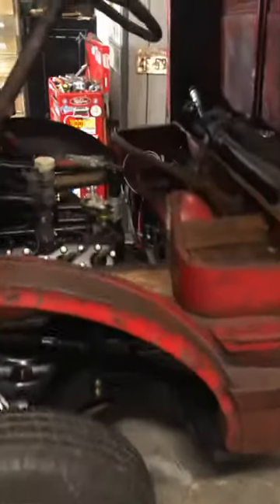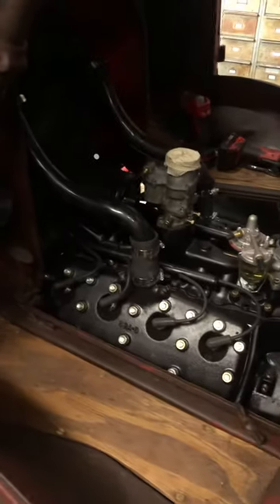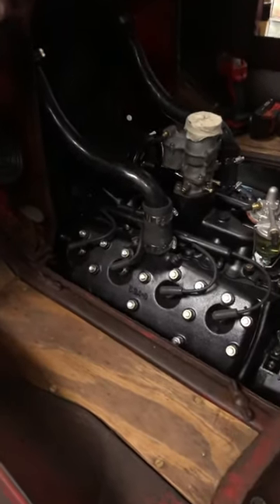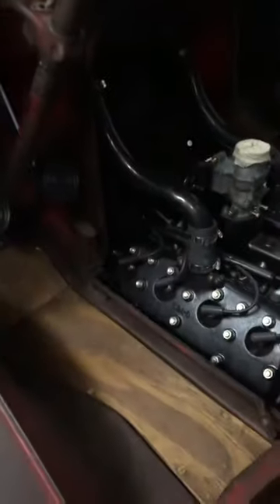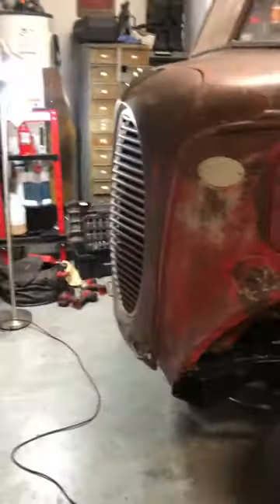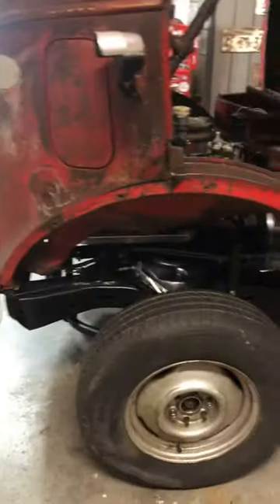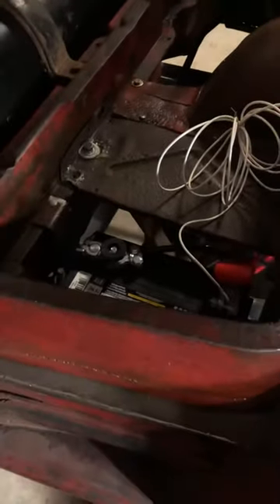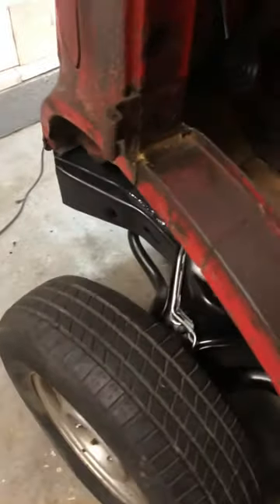Ford Flathead Power Steering!! Simple design & Easy installation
This is how I have achieved power steering for my recent builds with stock Ford Flathead engines.  This power steering pump is made by Ford and they are super easy to install.  All you need is a power steering gear box or power rack and pinion to attach the hoses.

If you have any questions just post them in the comments and I'll certainly answer the best I can.